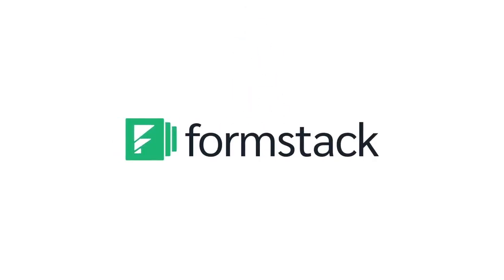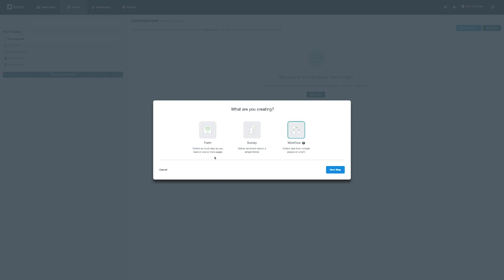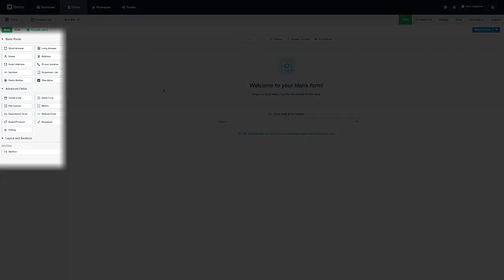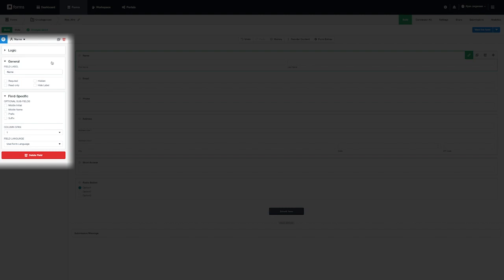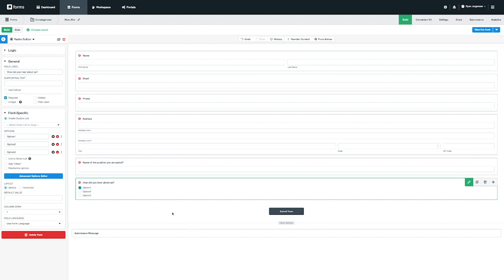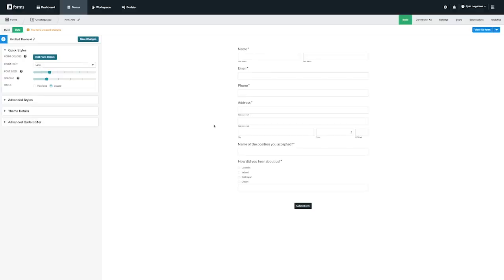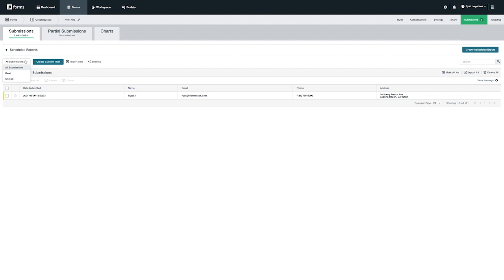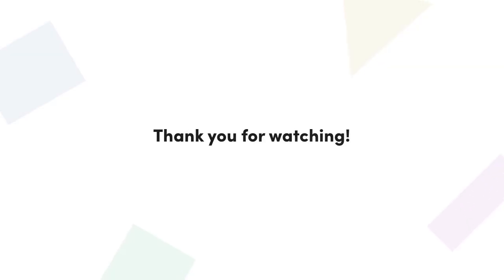Suite Series Part 1 - Formstack Forms Basic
The Formstack Platform is a full suite of workplace productivity tools that automate manual processes, deliver solutions quicker, and go from idea to workflow —all with clicks and no coding.

The Formstack suite enables users to design and connect Formstack Forms, Documents, and Sign together via integrations or workflows through Copilot.

In this first video of our four part series, we will be taking you through some of the basics of building your first Form.